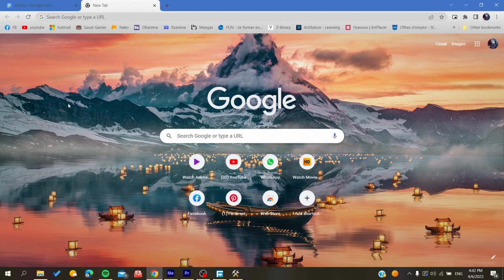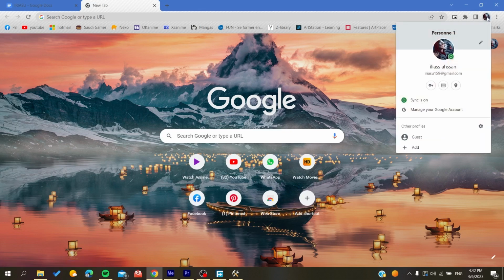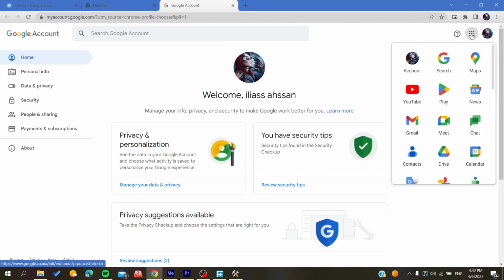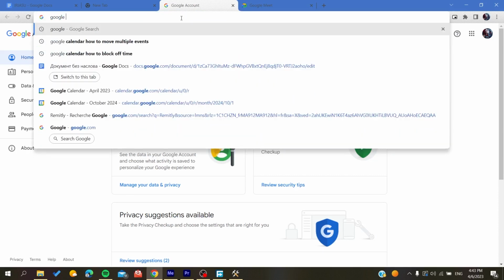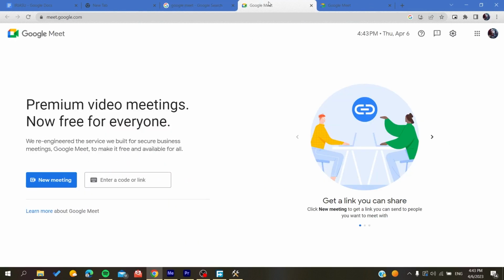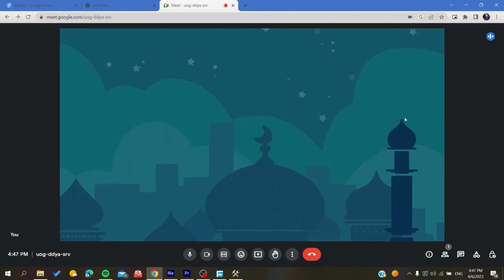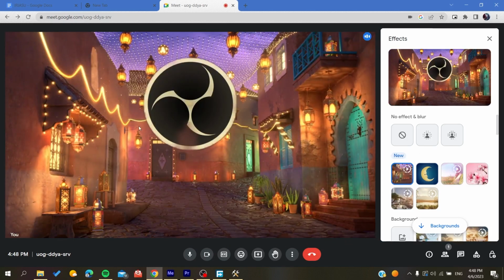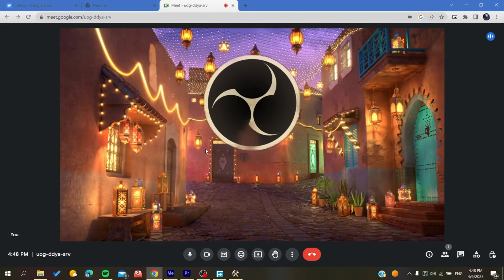How To Change Background Google Meet Tutorial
Today we talk about how to change background,google meet change background,how to change background in google meet,google meet background image,how to change google meet background